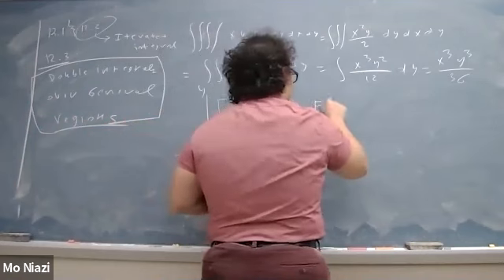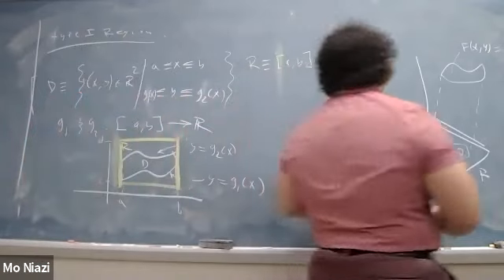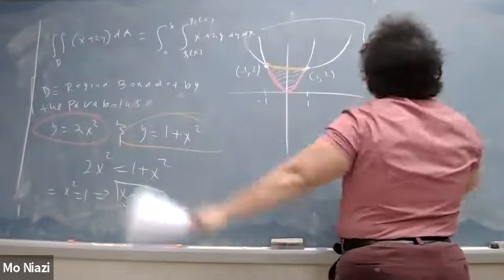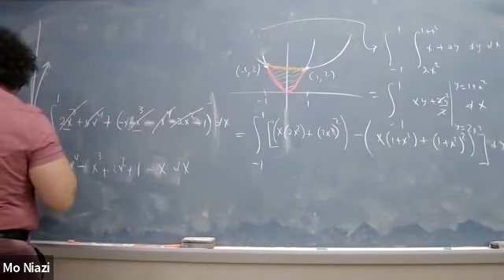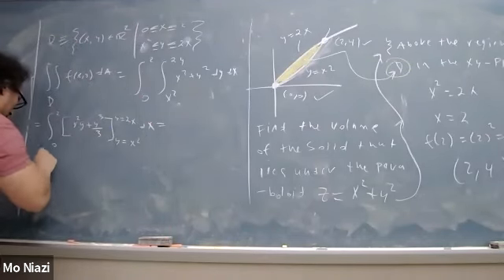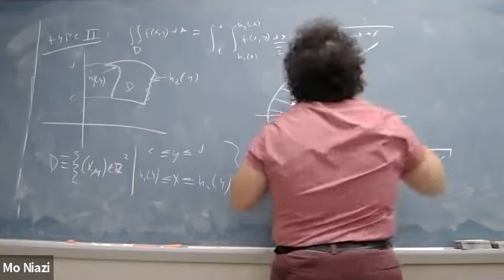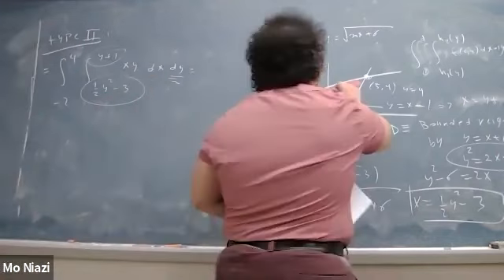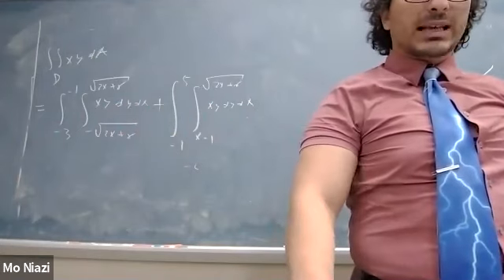Double Integrals Over Generalized Regions